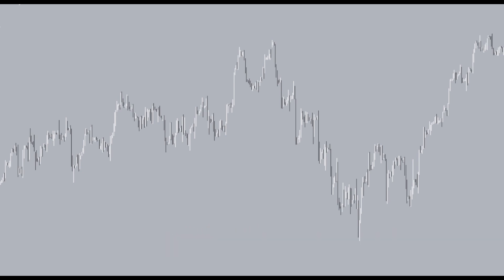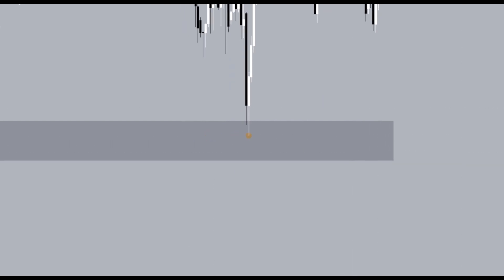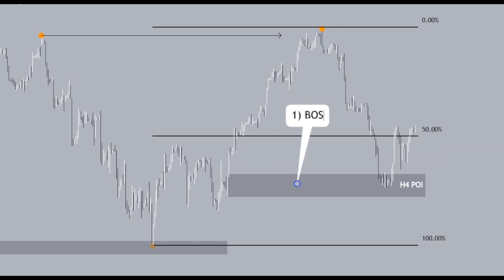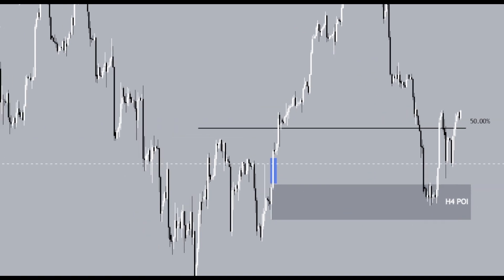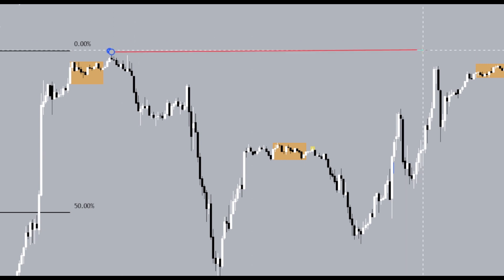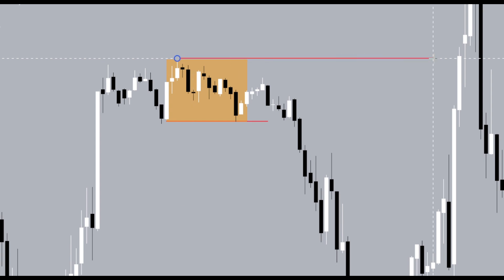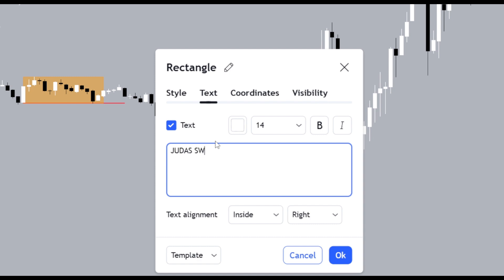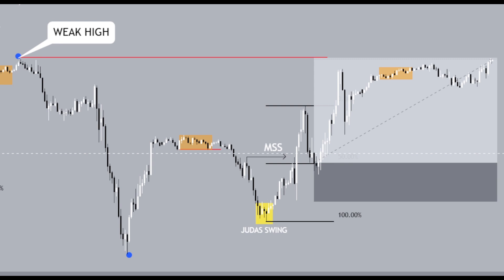The EASIEST way to trade New York open